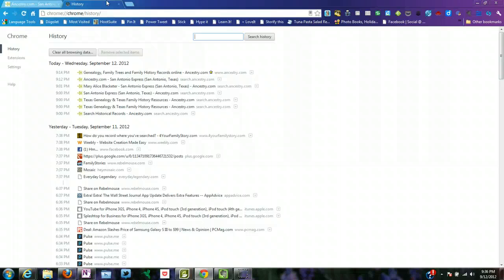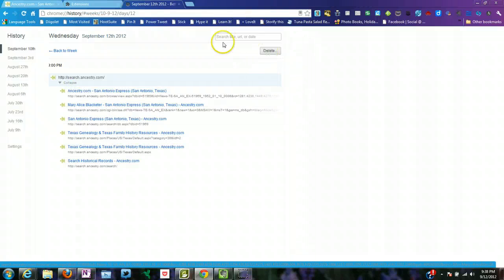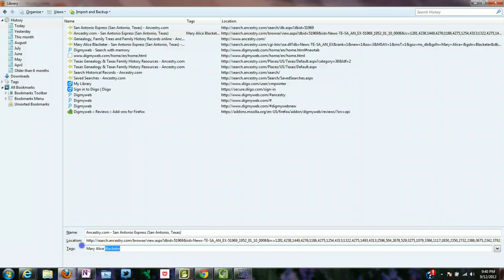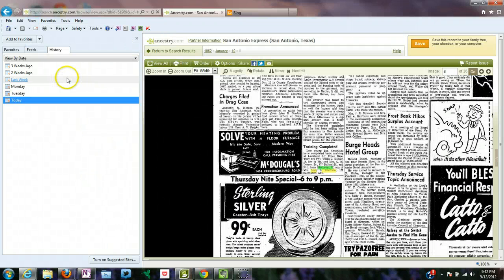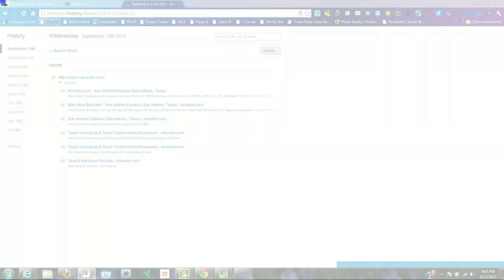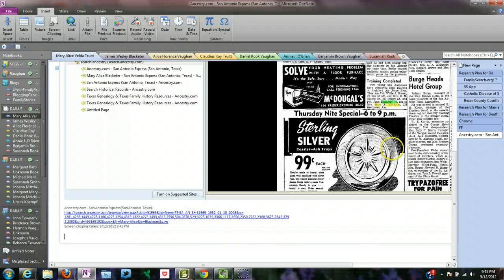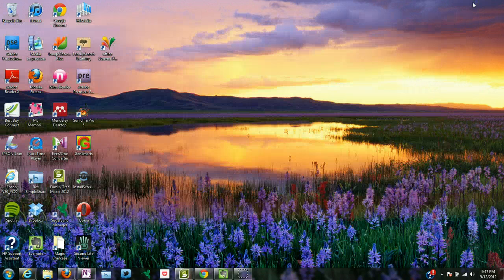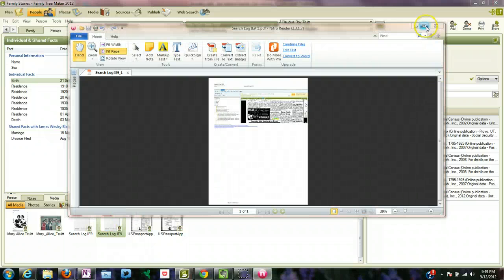How to easily record a log of your online searches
In this quick video, Caroline reveals a trick to easily record a log of your online genealogy and family history searches. A trick SO simple you're going to think, "Why didn't I think of that?"

For more Ah-ha! research tip revelations that will help to get your research in shape, today.